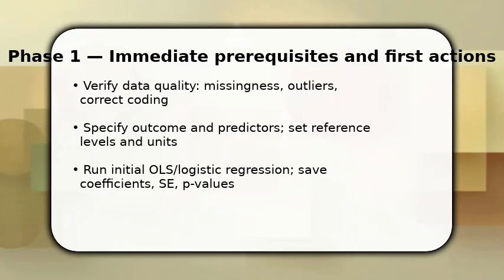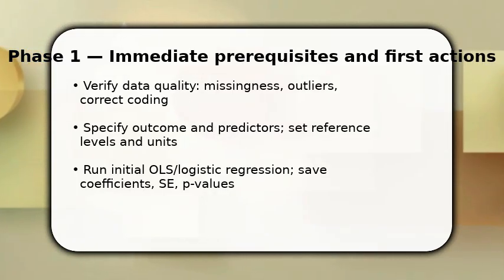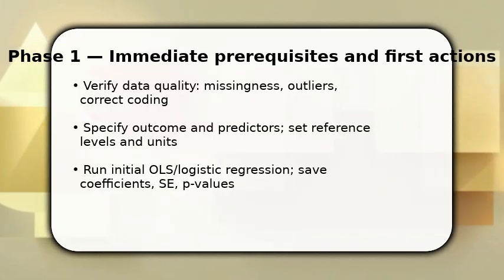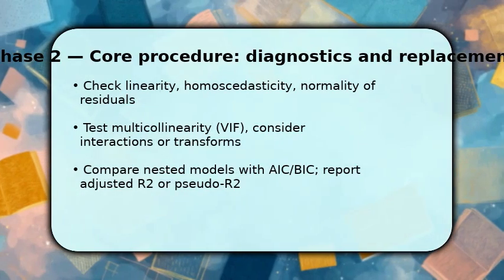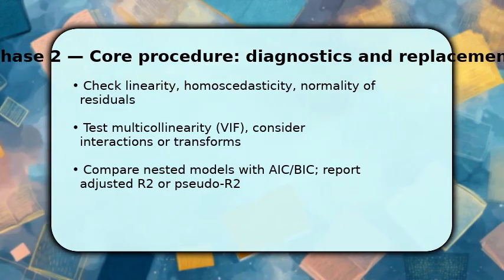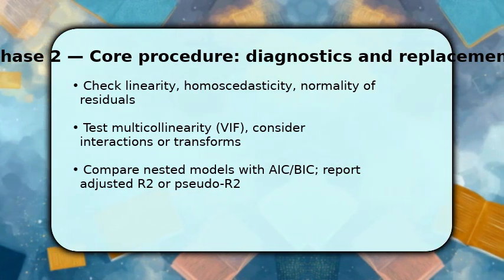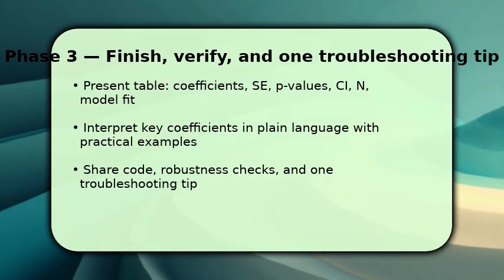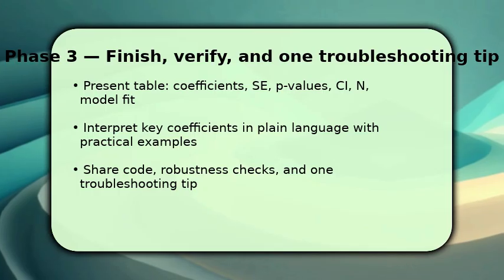How to Report Multiple Regression Analysis - Step by Step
How to Report Multiple Regression Analysis - Step by Step | 🔒 Surfshark VPN Deal — Stay private and secure. $1.99/mo + 3 Months Free ▸

Dive into the world of multiple regression analysis as we guide you through a step-bythy process. This video will equip learners with practical knowledge on how to report their findings effectively, ensuring clarity and precision in statistical communication.

multiple regression, reporting results,